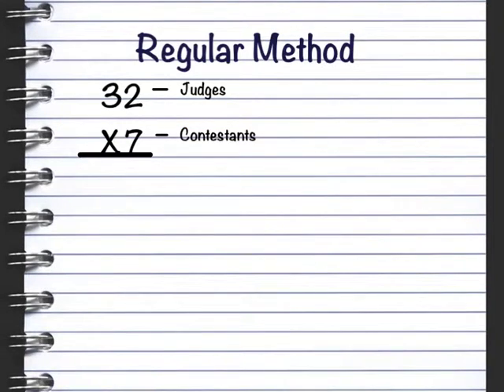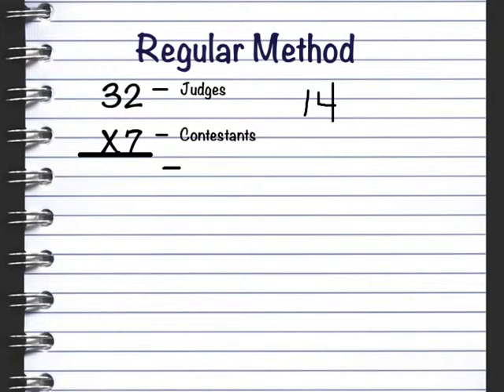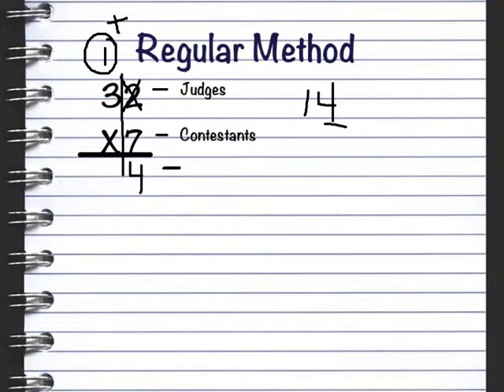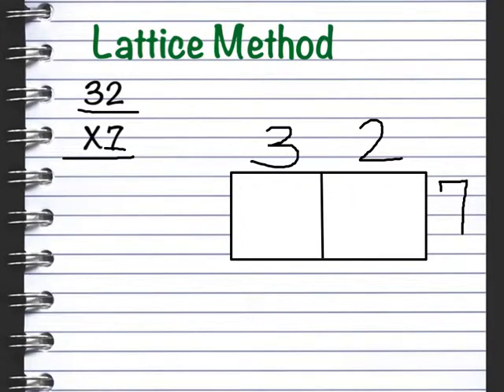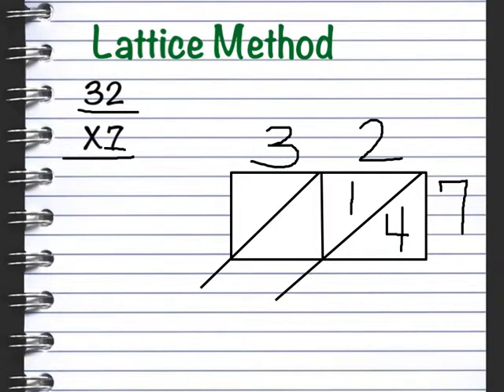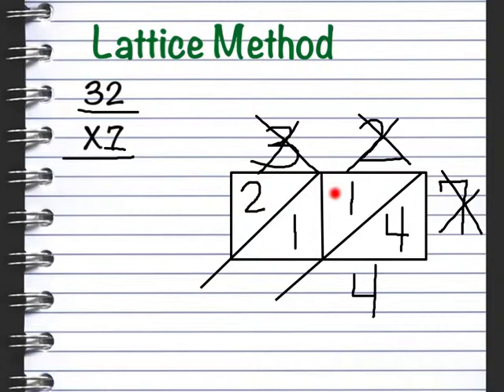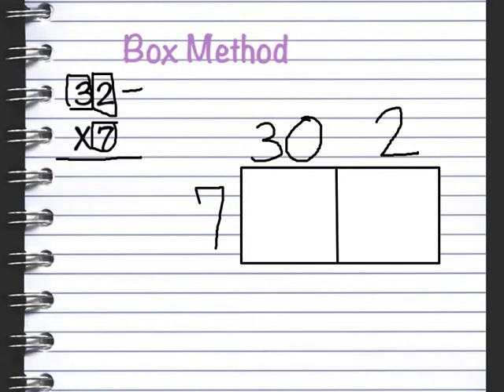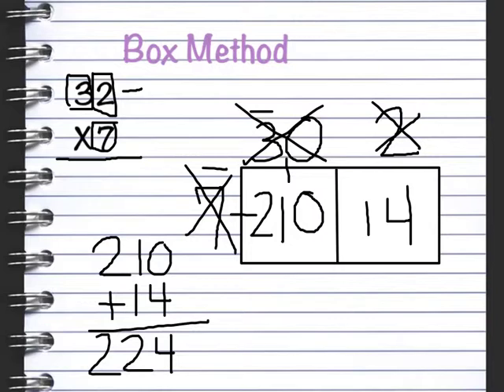Multiplying 2x1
This lesson teaches students to multiply 2 digit by 1 using different methods